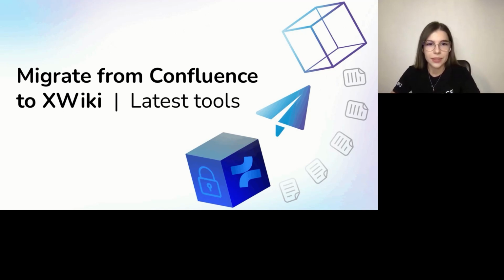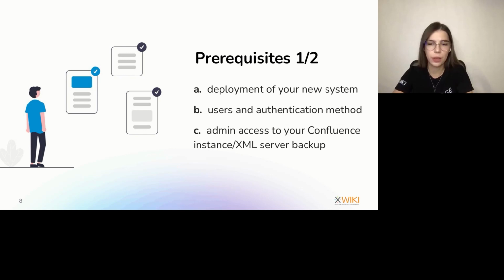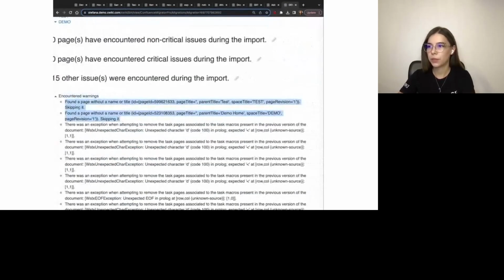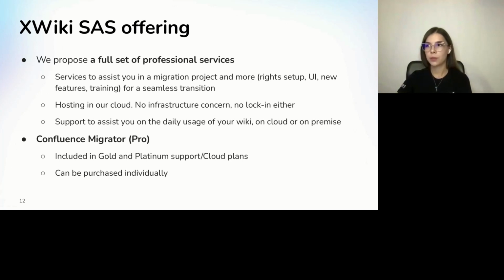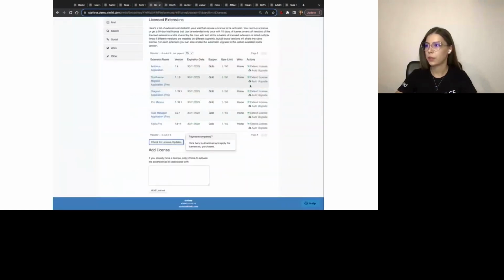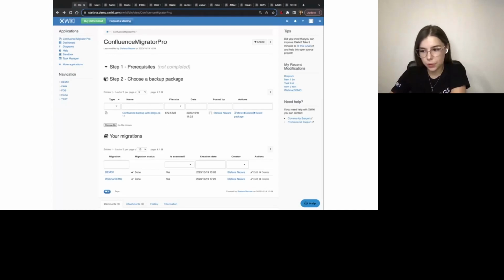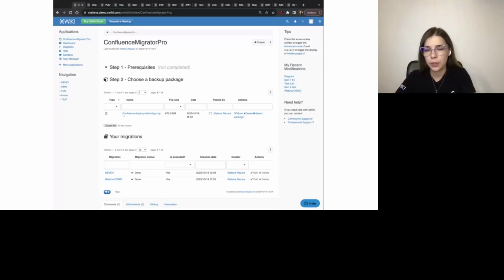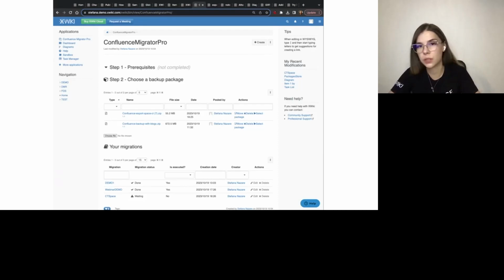Webinar | Introducing Confluence Migrator Pro: Multi space import & many other improvements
In this webinar we will present the latest tools for migrating from Confluence to XWiki, such as Task Manager Pro and the long awaited Migrator Pro, which supports migrating multiple space in one run.

0:00 Agenda & Intro
6:40 New tools introduced in 2023
10:49 General Prerequisites
14:00 Demo Confluence Migrator (Pro)
34:16 The future of Confluence Migration
35:33 XWiki services, offers & useful links

41:09 Live Q&A (check article below for transcript)
41:46 How do I test the new Confluence Migrator (Pro)?
42:13 What's the difference between Confluence Migrator and Confluence Migrator (Pro)?
43:26 Does XWiki have the Task List macro supported?
43:52 What issues should we expect during migration from Confluence to XWiki?
45:55 From where can I purchase the Confluence Migrator (Pro)?
51:00 Does XWiki support PDF export of multiple pages?
53:06 Can we replace Confluence macros with similar XWiki macros on all pages?
54:15 Can users be imported from a full Confluence backup instead of space exports in XWiki?
55:55 How many spaces can be imported in one go?
58:10 Can I upload and import multiple spaces into XWiki in one go?
1:00:30 How does Permissions migration from Confluence map to Users & Rights in XWiki?
1:03:30 If we don't buy Task Manager (Pro), will task reports/inline tasks show “unknown macro”?
1:04:37 Are there other Confluence macros that the XWiki team is developing?
1:07:46 After migrating, do we need to keep paying for the Confluence Migrator (Pro) beyond the initial year license?
1:08:40 Is there a replacement in XWiki for the Confluence app “Comala Document Management” used for document workflows?
1:11:49 I imported a space, but only some pages were imported. Where can I find documentation to fix this?
1:13:55 Is the 1 GB file size limit fixed in the new Confluence to XWiki Migrator?
1:15:41 Can existing PDF export templates from the K15 Scroll PDF Exporter be migrated to XWiki?
1:16:34 Does XWiki search respect user permissions?
1:18:00 Are “spaces” back in XWiki? I noticed XWiki had shifted to “nested pages” terminology.
1:20:40 When will the Permissions Migration feature move from beta to recommended status?
1:21:38 Can I re-import a Confluence space or page into XWiki?
1:23:44 Is there a way to identify “broken” links across the entire XWiki instance?